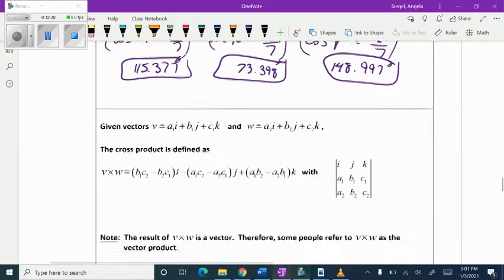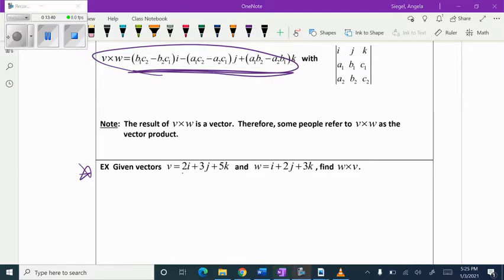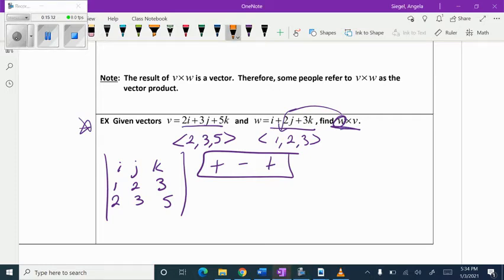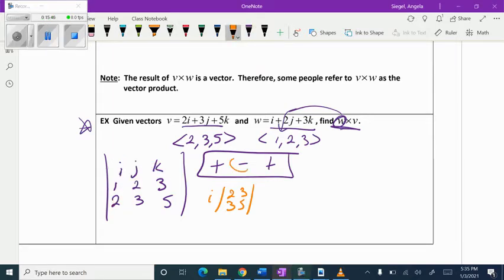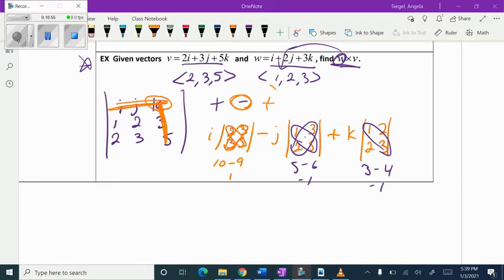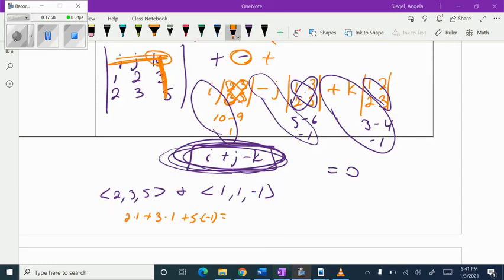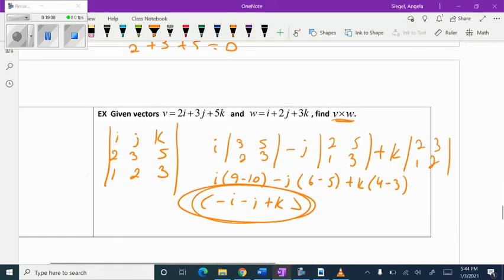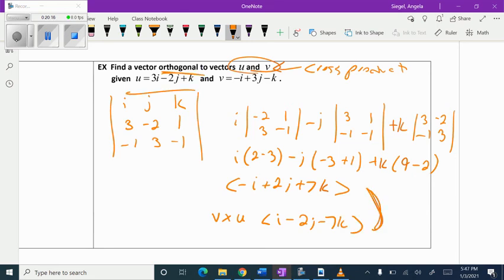3-D Vectors Part 2